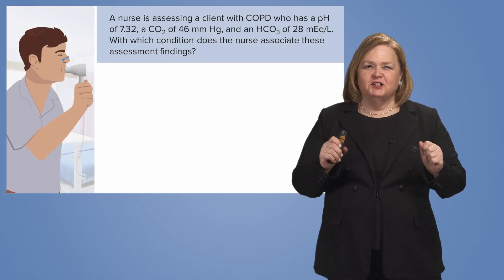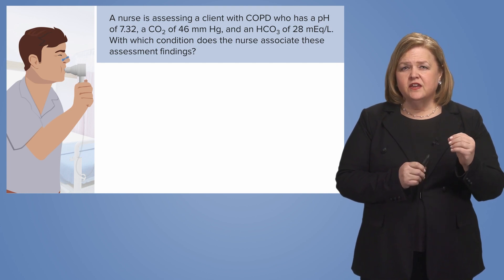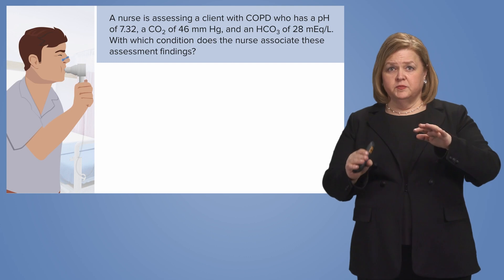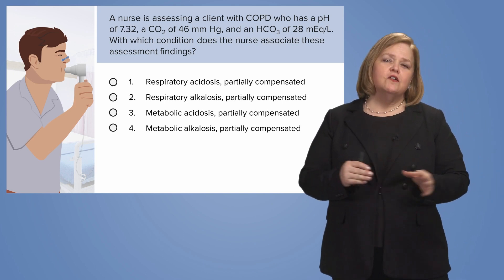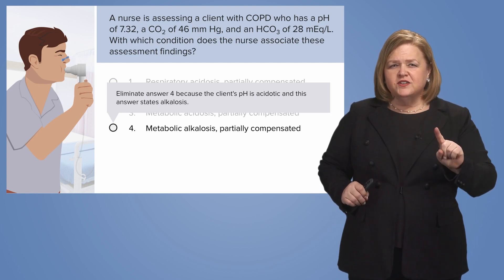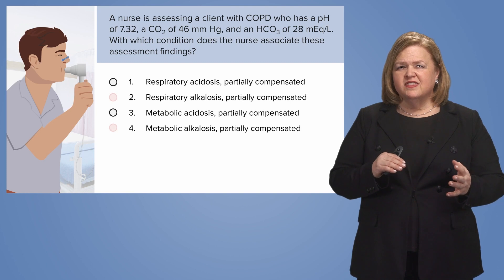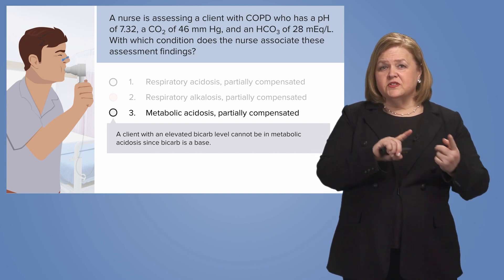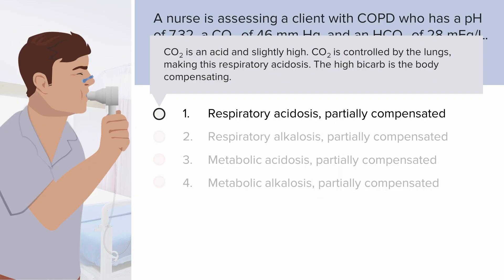ABG Interpretation - Practice Question, Answer, & Rationale | Lecturio Nursing NCLEX Review